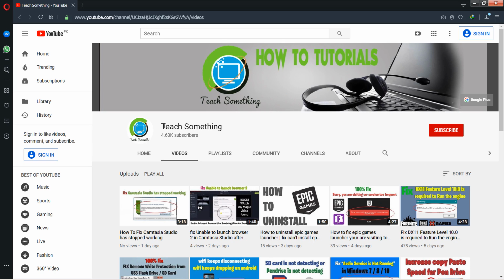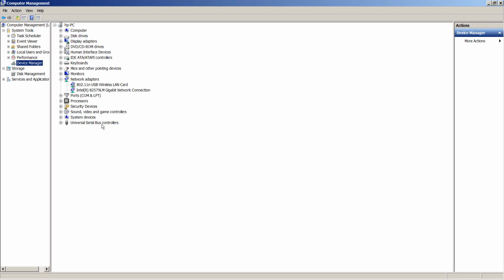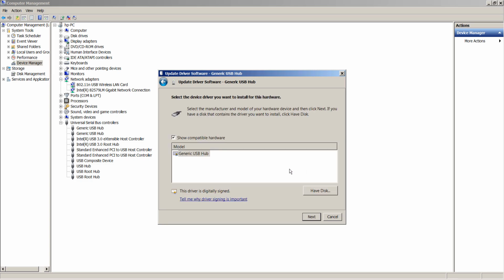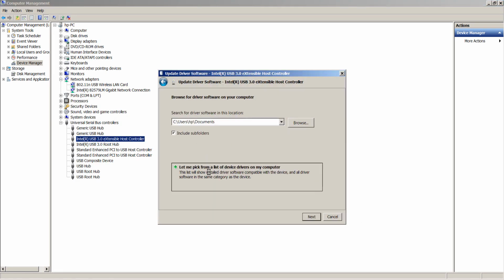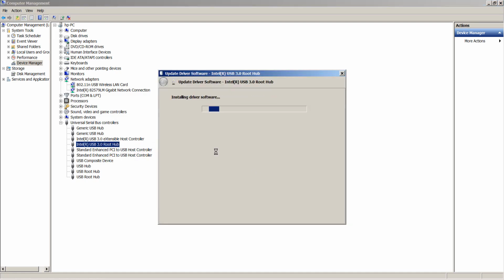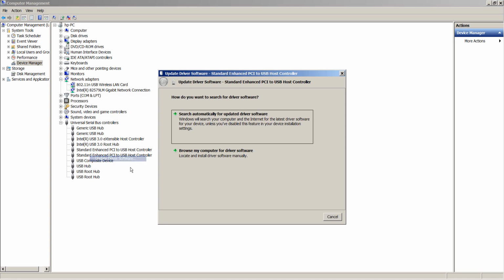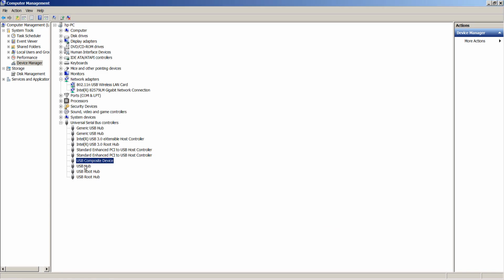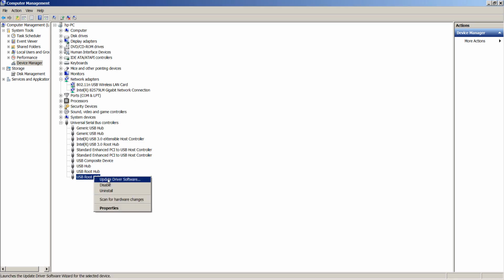How To Fix USB Ports Not Working or Not Recognized in windows 7,8,10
In this video tutorial i will gonna show you How To Fix USB Ports Not Working or Not Recognized.